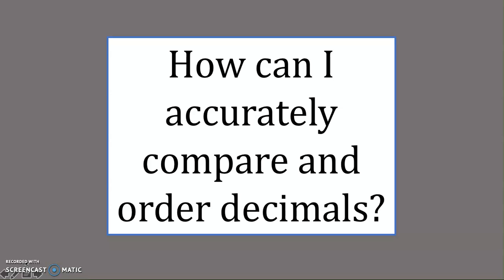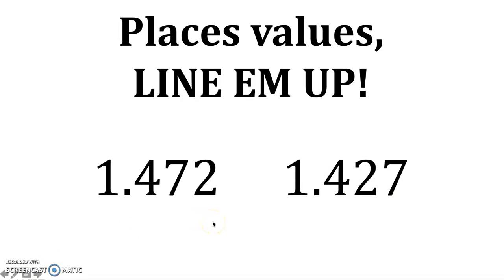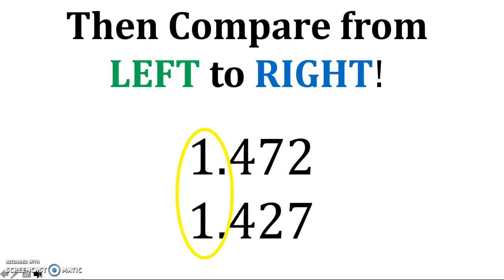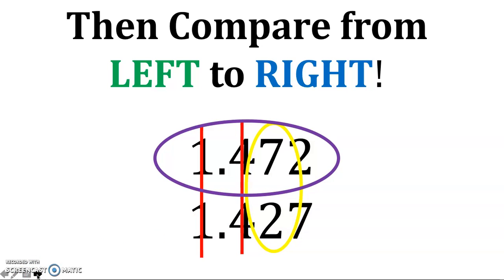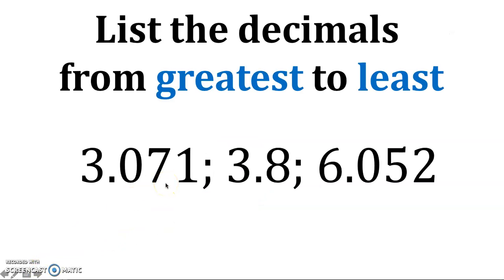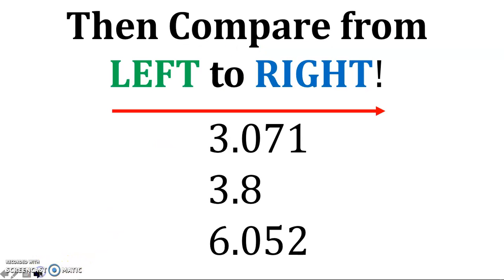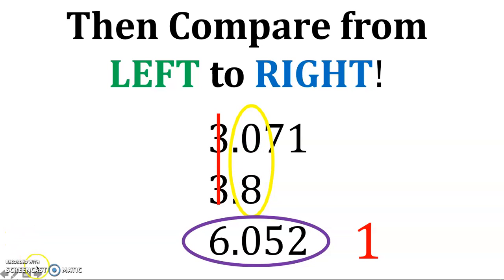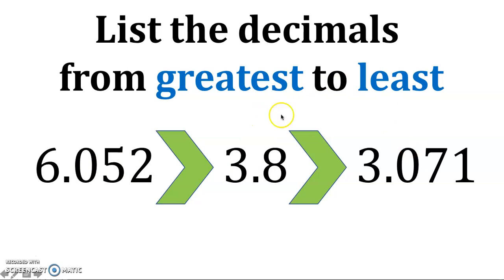Comparing and Ordering Decimals